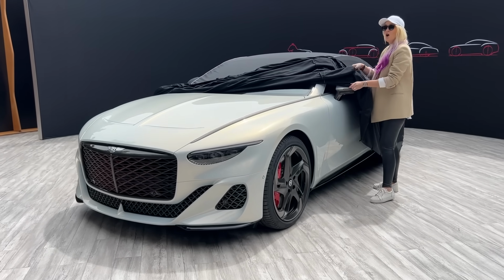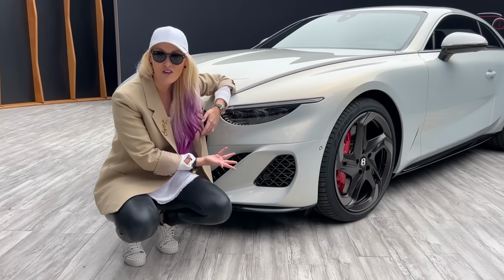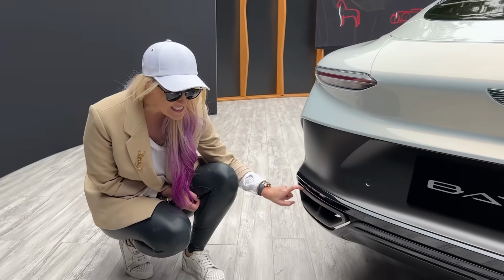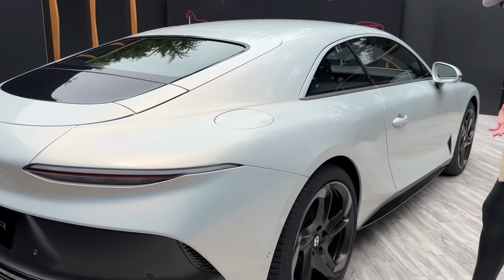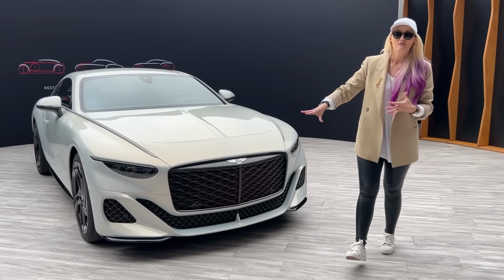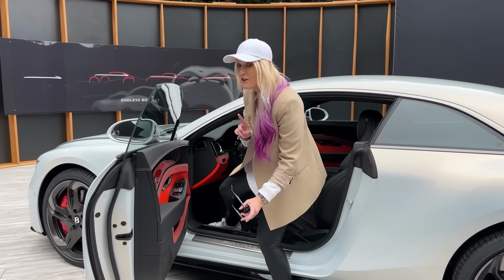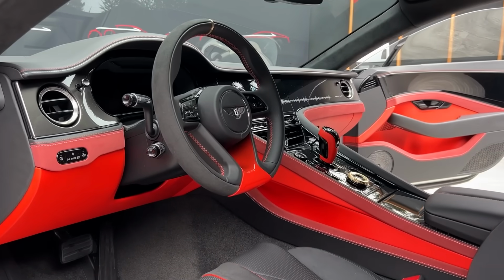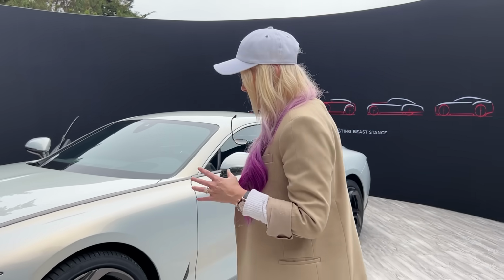World’s Most Powerful Bentley | Bentley Batur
We got a first look at Bentley's most powerful car ever... The Bentley Mulliner Batur. The Batur is Bentley's swansong before entering the world of electric motors and they did not disappoint. The Mulliner Batur is powered by a 6-liter twin-turbo W12 engine that produces a huge 730HP. With only 18 Mulliner Batur's ever being made it costs $1.8 million.